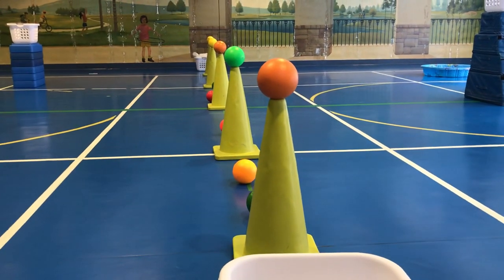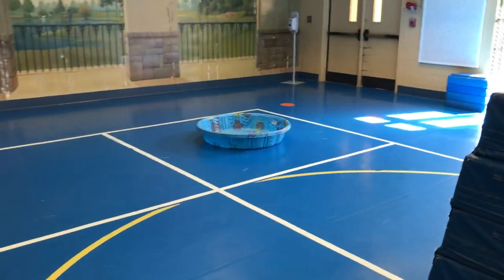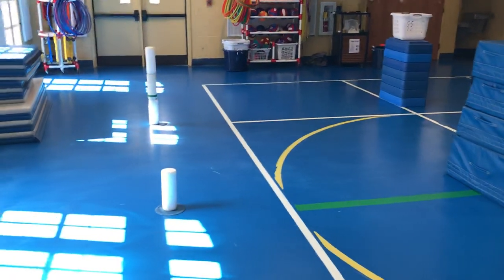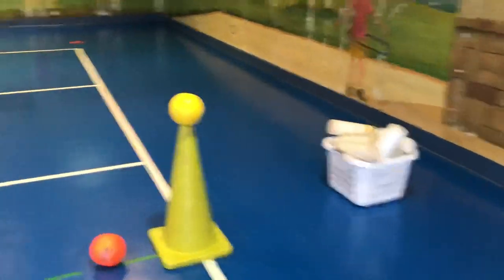The 6 PILLARS of POWER - Awesome throwing, catching, and building game